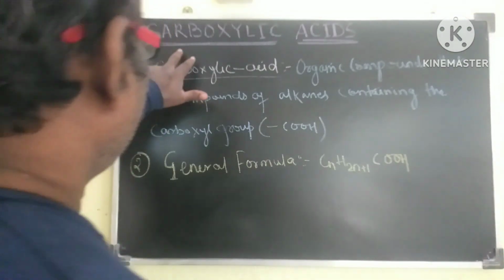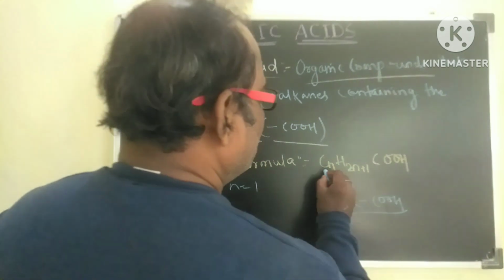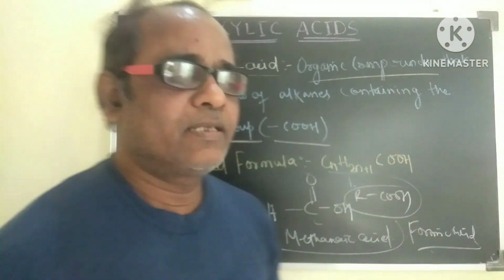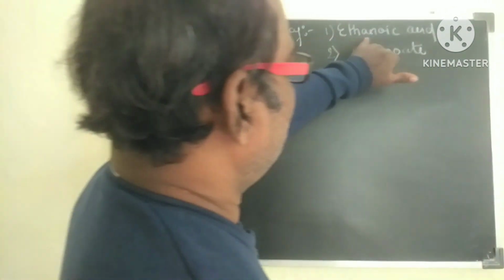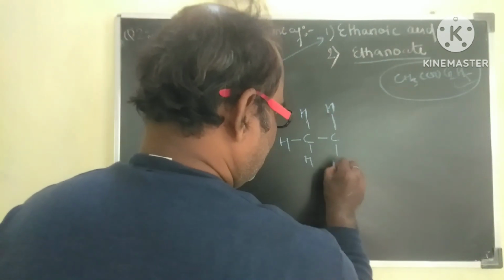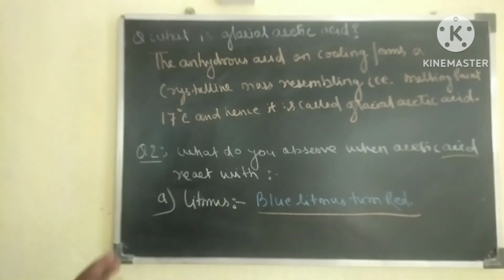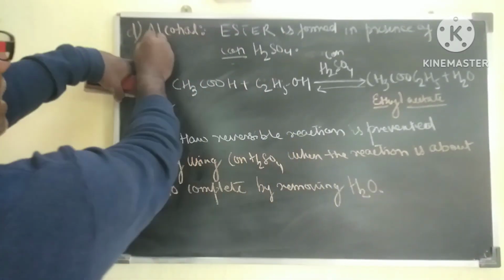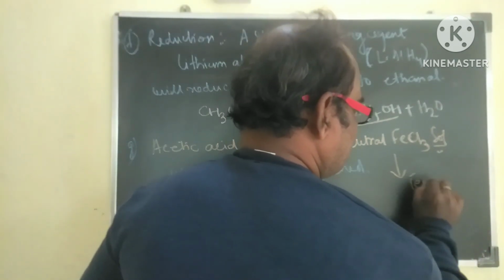class 10 ICSE, organic chemistry, carboxylic acid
Carboxylic with Arun Kumar class 10 before ICSE exam just brush up your organic chemistry